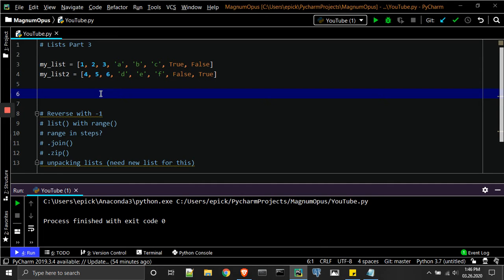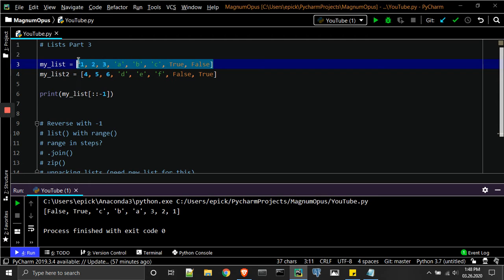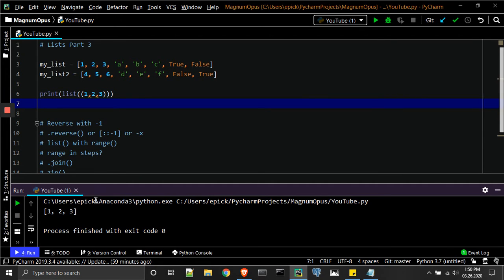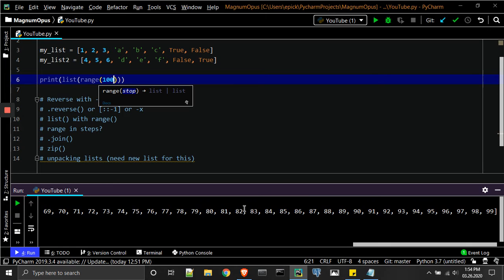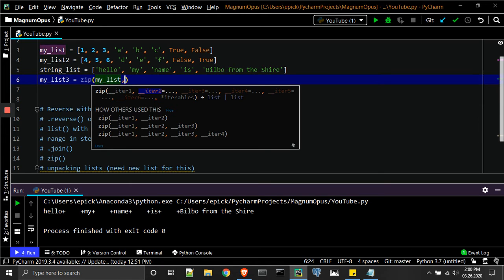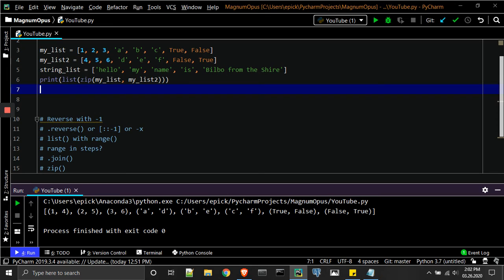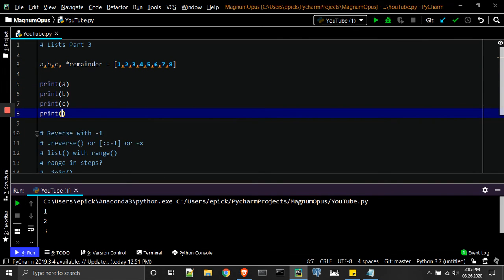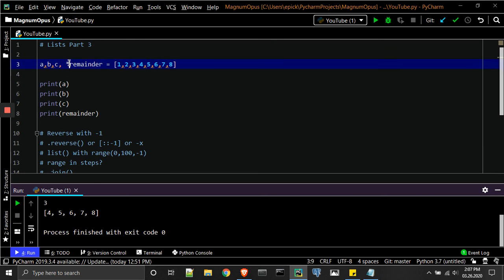List Methods and Functions in Python: zip(), range(), .join() - Part 3 Series A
This is the final of three videos where I go over the basics of how to work with lists in Python. I am not an expert when it comes to Python, but I know that teaching a subject helps solidify the information learned about.

This is Series A

Series A = 1
Series B = 2

Each series is intended to be better than the last because of all the practice I'll get in creating them.

a,b,c, *remainder = [1,2,3,4,5,6,7,8]

print(a)
print(b)
print(c)
print(remainder)

# Reverse with -1
# .reverse() or [::-1] or -x
# list() with range(0,100,-1)
# range in steps?
# .join()
# zip()
# unpacking lists (need new list for this)

# 1. Reverse the order of the below lists
# ['Over', 'Blue', 'Tyrion', 'Sound', 'Cloud_9', 'Mug', 1, 2, 3]
# ['road', 'brick', 'yellow','the','Down']
# [66,44,22,'World','Hello']
# [1,2,3,4,5,6,7,8]
# ['Few', 'Yellow', True, 101, False, 'Egg', 'Easter', 'Banana']
# 2. Convert the following into a list
# {'road', 'brick', 'yellow','the','Down'}
# {66,44,22,'World','Hello'}
# (1,2,3,4,5,6,7,8)
# range(100)
# range(1,100, 2)
# range(1,100, -1)
# range(1, 100, -2)
# 3. What does range() do? Try the below.
# for i in range(100):
#     print(i)
# 4. Can you use .join() with integers and strings?
# What about integers and booleans?
# What about just integers?
# oscar = ['h', 'o', 'h', 'o', 'h', 'o']
# What does ' '.join(oscar) do - if you print it?
# 5. zip() How can you use zip() with the below lists? Remember list() will turn the values into a list.
# blue = ['Over', 'Blue', 'Tyrion', 'Sound', 'Cloud_9', 'Mug', 1, 2, 3]
# yellow = ['road', 'brick', 'yellow','the','Down']
# green = ['(^_^)', '(*_*)', "('-')", "('')_(*_*)_('')"]
# red = [66,44,22,'World','Hello']
# pink = list((1,2,3,4,5,6,7,8))
# final = list(('Few', 'Yellow', True, 101, False, 'Egg', 'Easter', 'Banana'))
# trial = list(range(100))
# epic = range(1,100, 2)
# transform = list(range(1,100, -1))
# yep = list(range(1, 100, -2))

# Example:
epic = range(1,100, 2)
my_list = range(1, 100, 2)
together = list(zip(epic, my_list))
print(together)

# tip rather than list(), you can also use tuple()

# 2.1 Zip each of the variables above together in sets of 2, 3, 4, and so on. Can you zip all of the variables?

# 3. Use the lists above and unpack them.
# How could you unpack each list?
# Do you need a *, or a,b,c,d?
# How many positions are held within each list?
# How many variables can be assigned to each list?
# 4. Additional Practice - Delete all of the lists above and create your own lists to practice with.